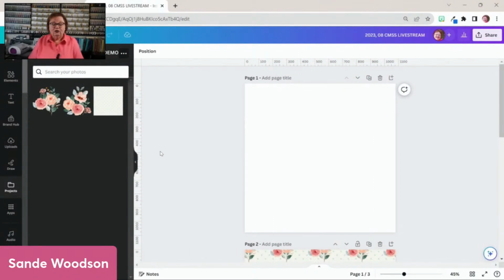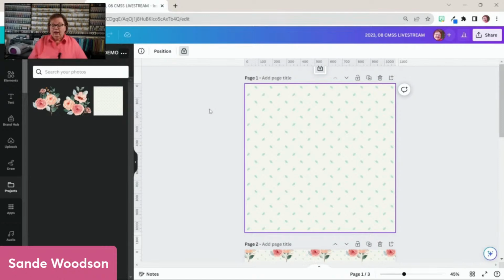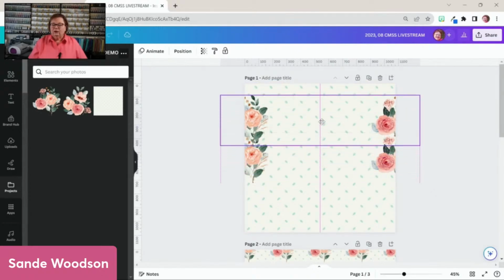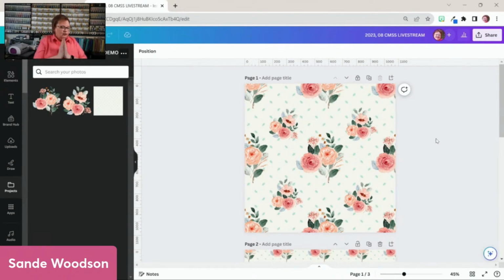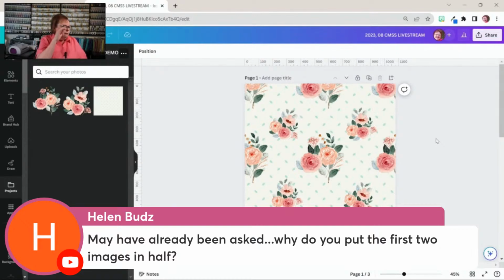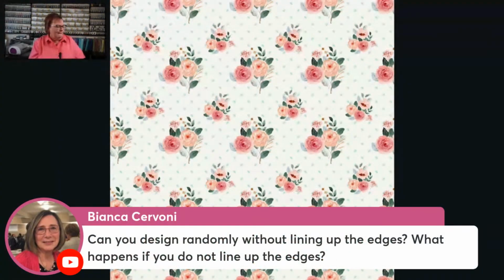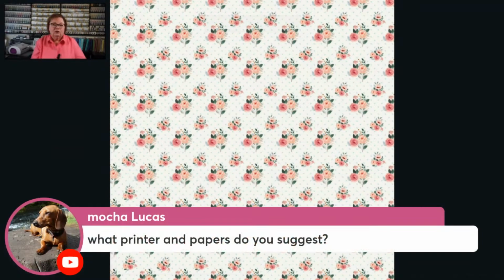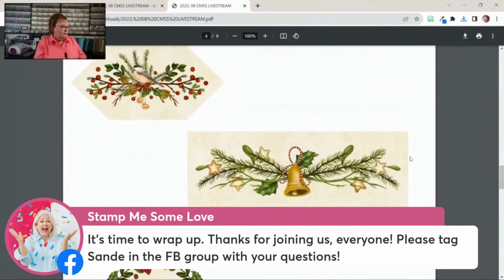CMSS Aug 2023 - Live Q&A with Sande Woodson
Join us for a live Q&A with our speaker, Sande Woodson!